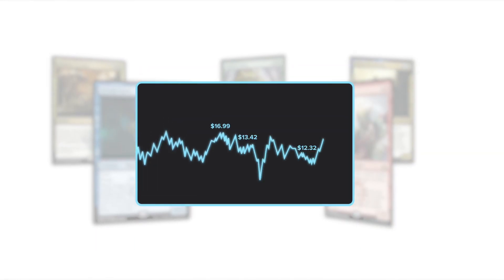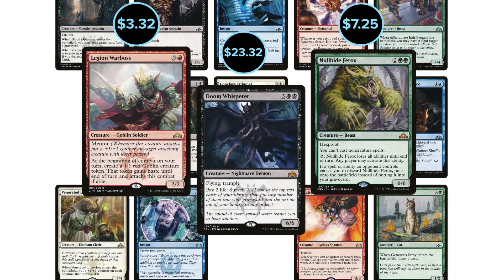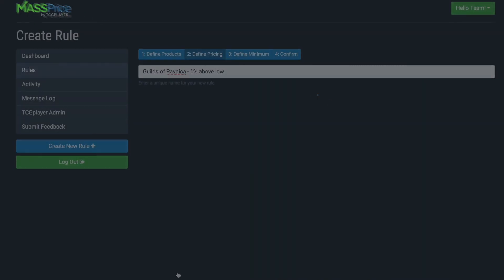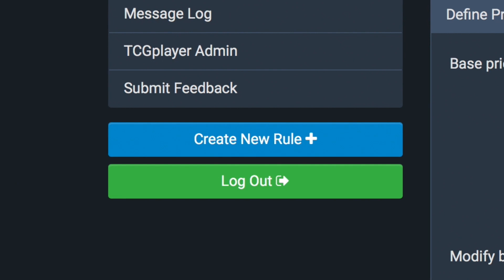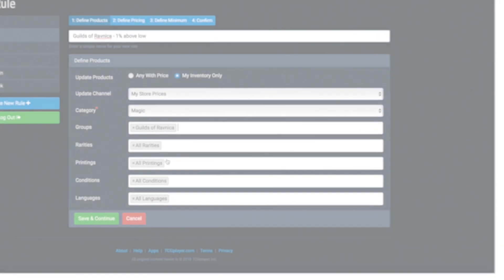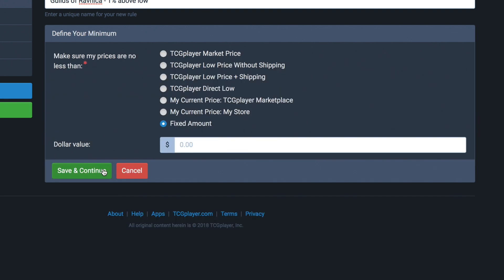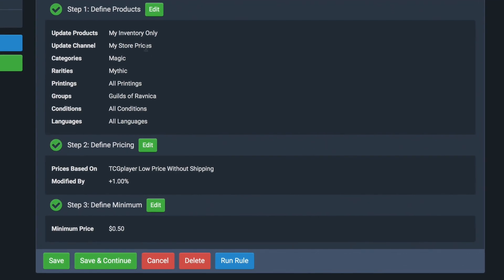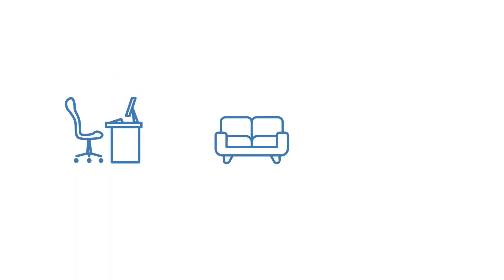Update your prices with MassPrice | Free App for TCGplayer Pro Stores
Card values change all the time, and keeping your prices updated can be a hassle. But it doesn’t have to be with MassPrice.

Update your prices, using reference points like Market Price, Low Price, Direct Low, and more.

Check everything before you confirm. You’re in complete control, and since MassPrice is a web based application, you can price products from the office, the couch, or on the go.